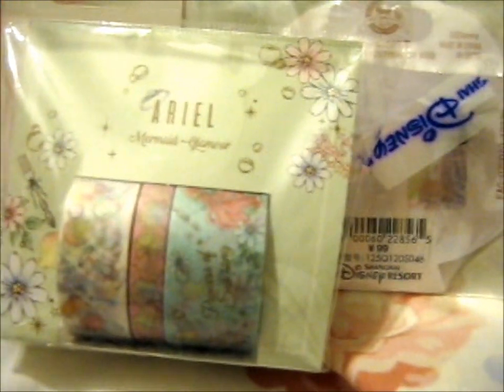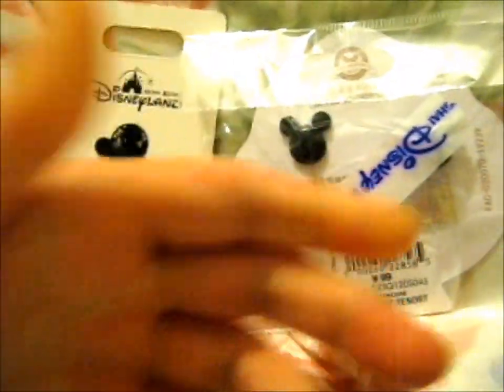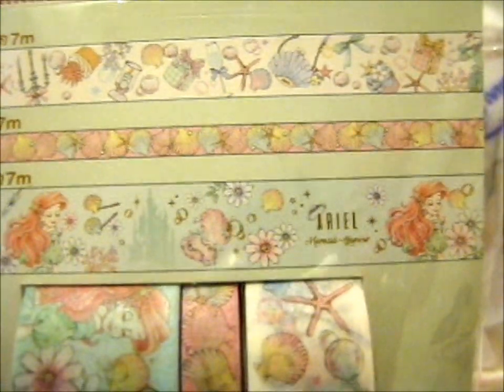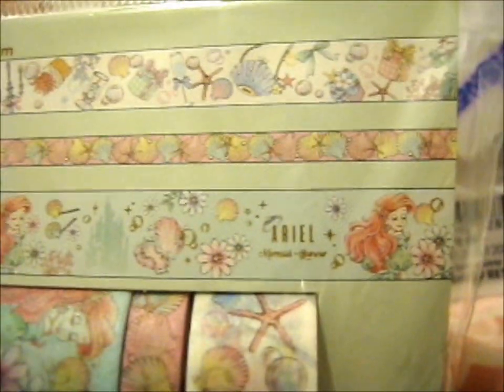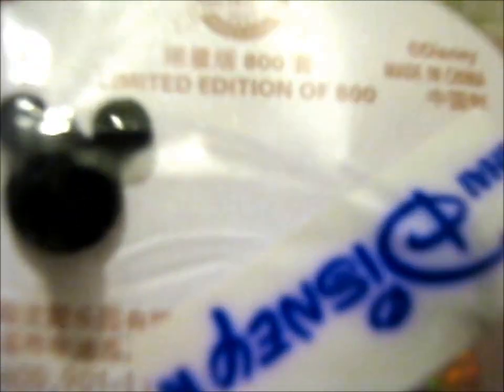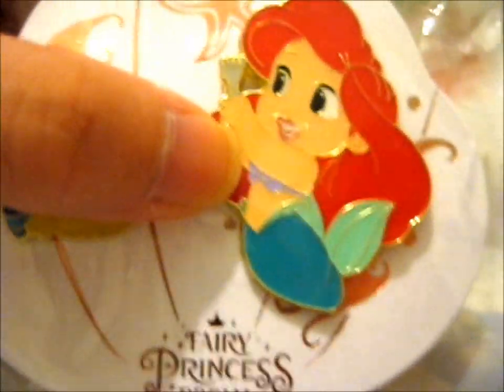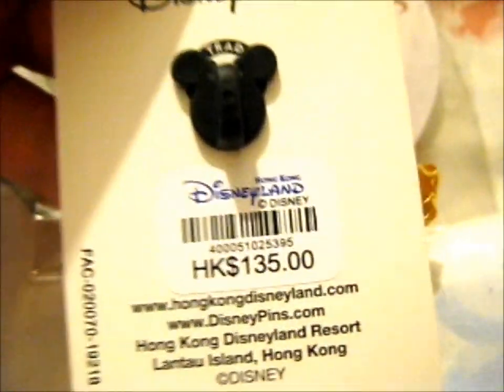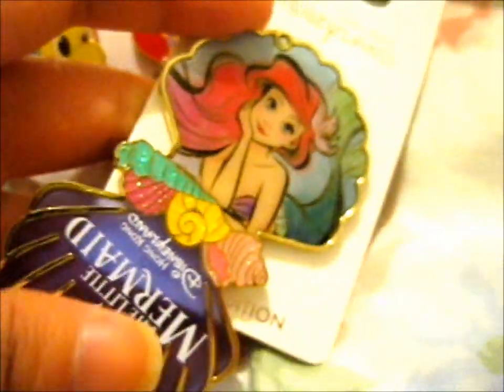My First Official Little Mermaid Pins & Washi Tape!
Opening of: My First Official Little Mermaid Pins & Washi Tape!